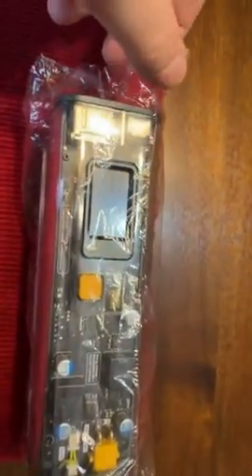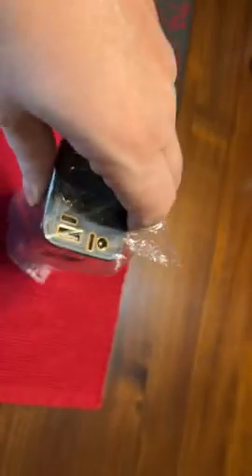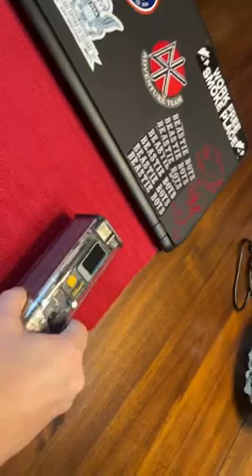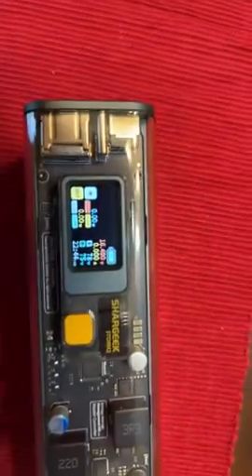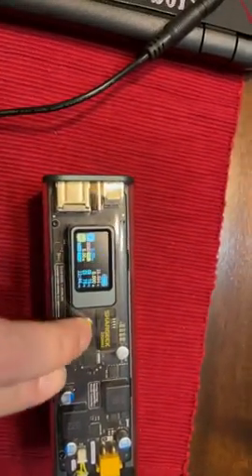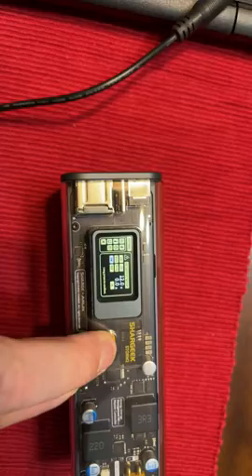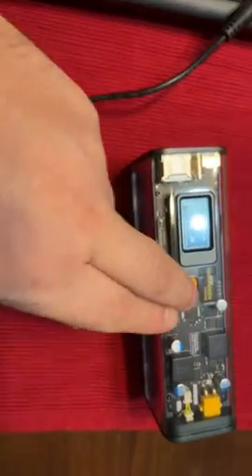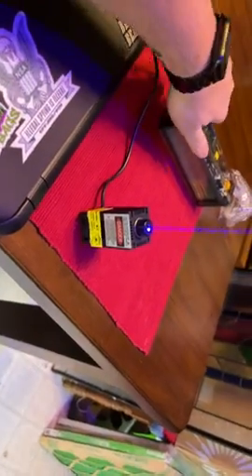Shargeek Portable Charger, Storm 2 100W 25600mAh Laptop Power Bank, World's First See Through Batter